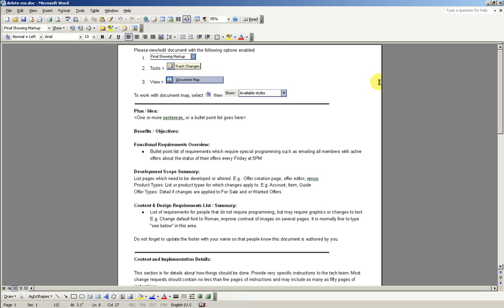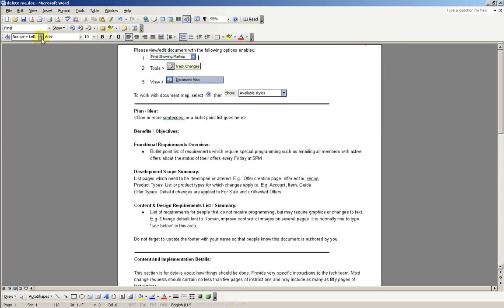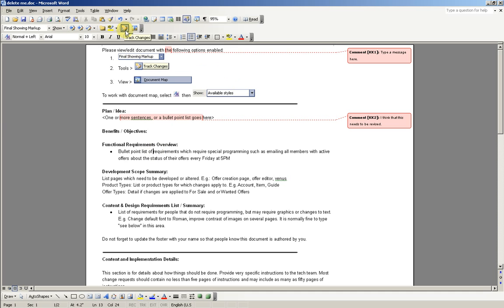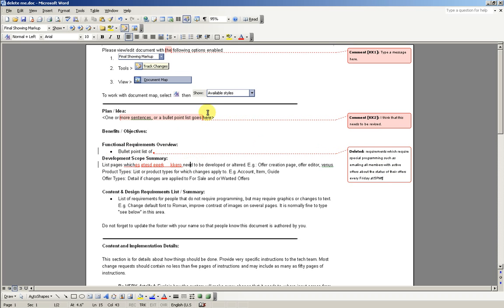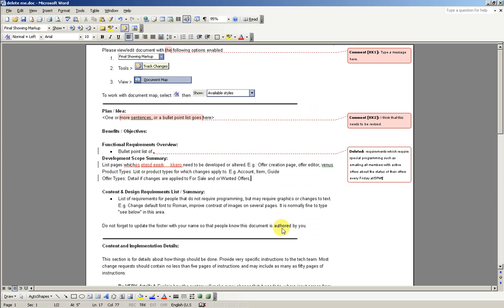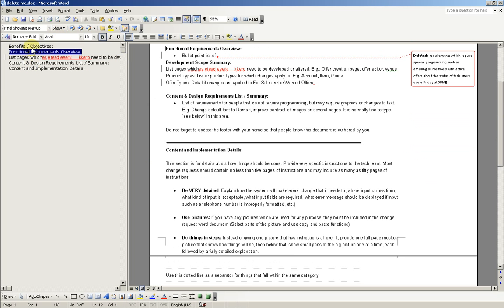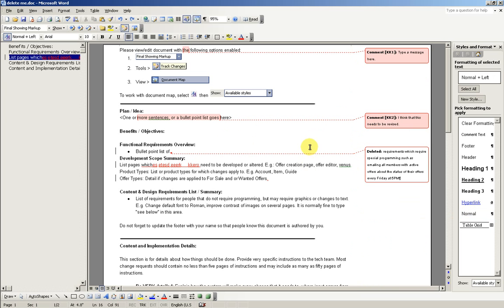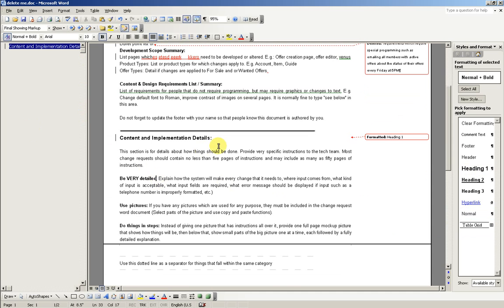Using MS Word part 1.avi